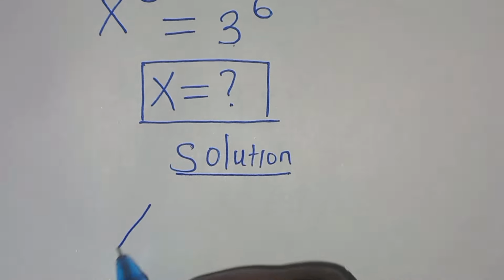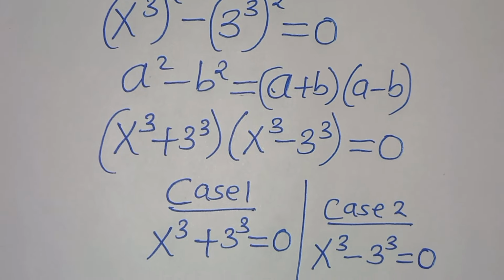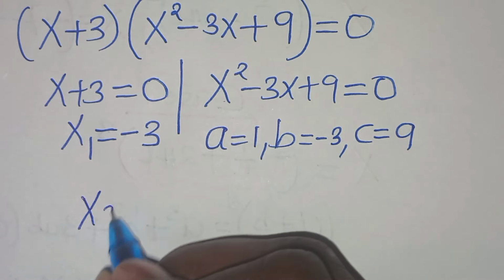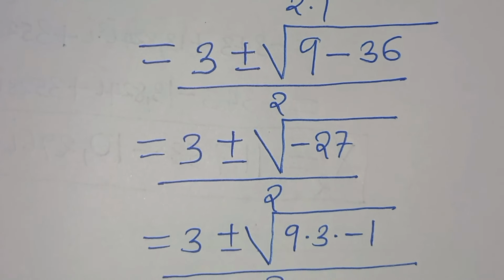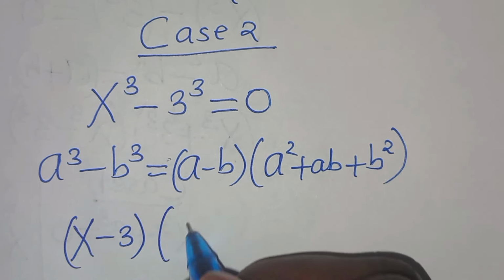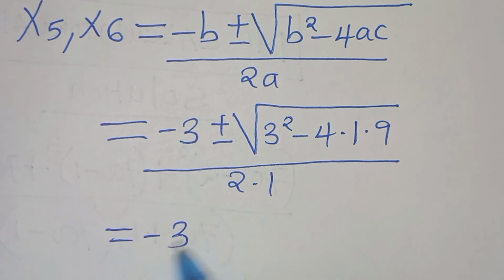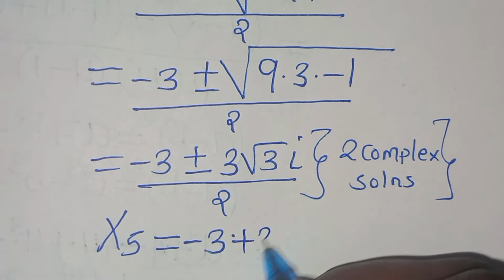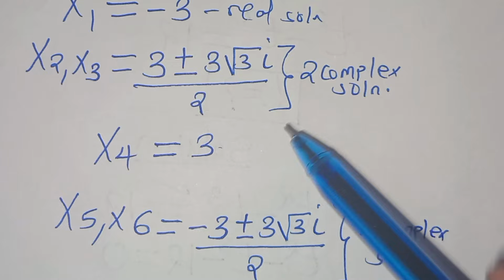Germany | Can you solve this? | Math Olympiad